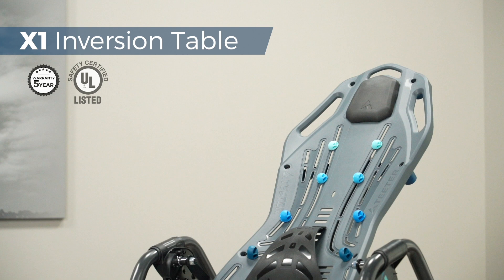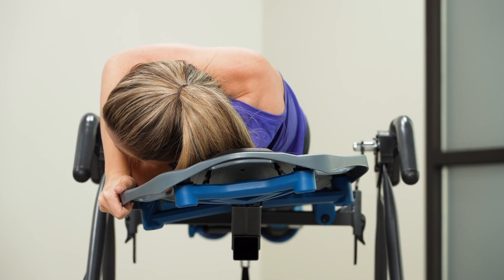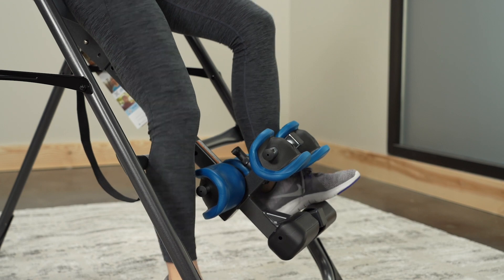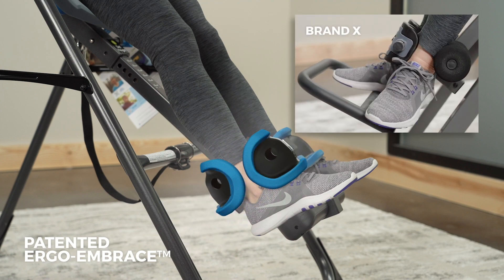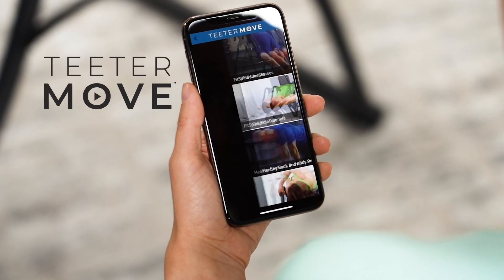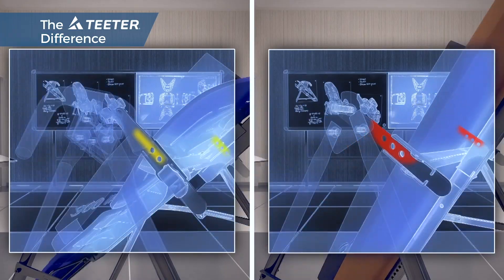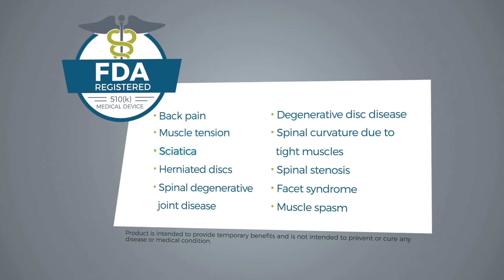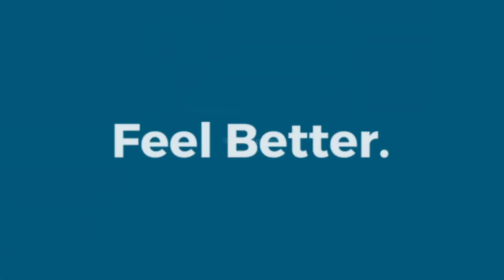Teeter Fitspine X1 Inversion Table